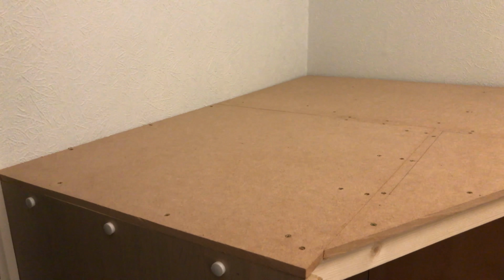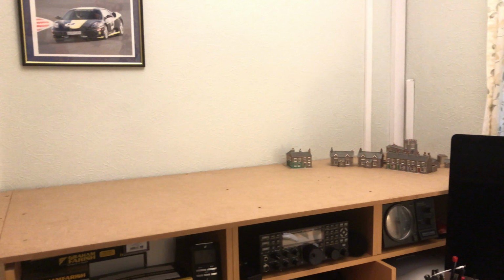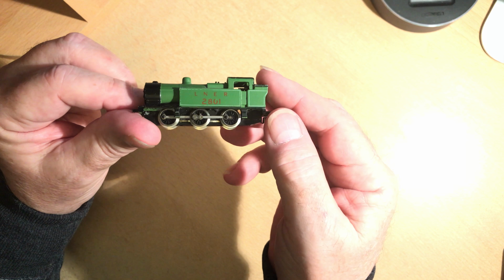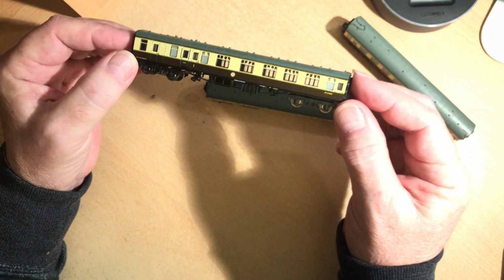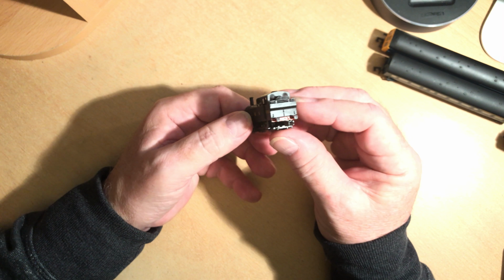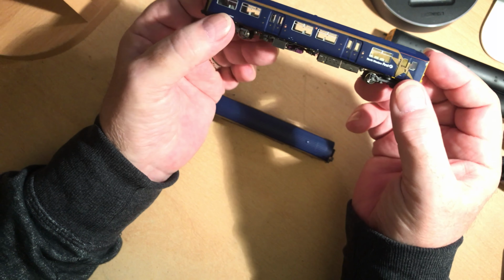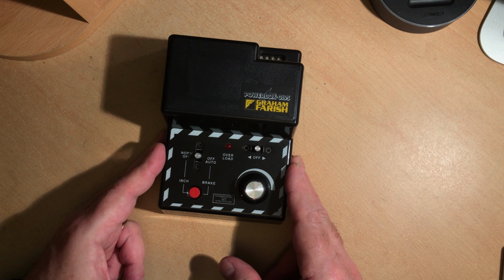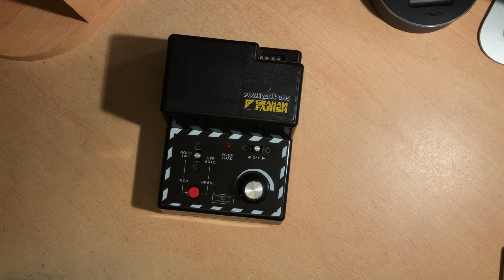Episode 2 eBay and Exhibition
In this second episode, I explain the progress so far and show the loco's and rolling stock I have found up to now.